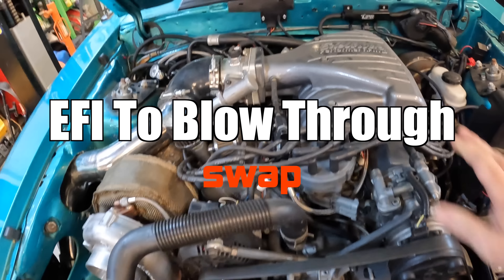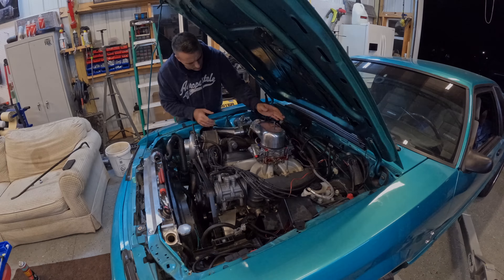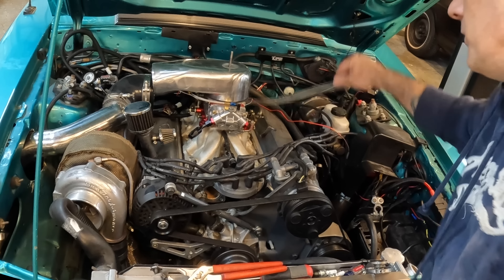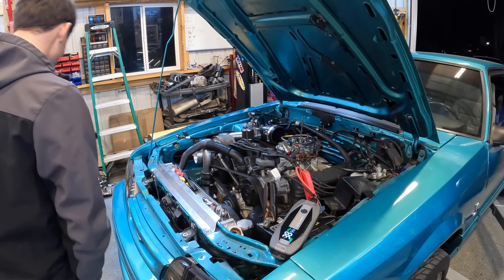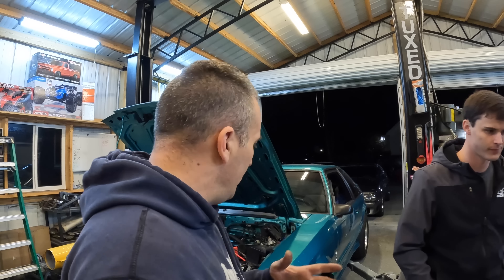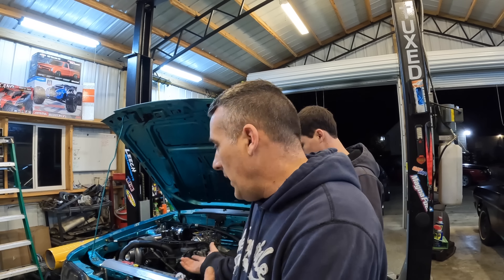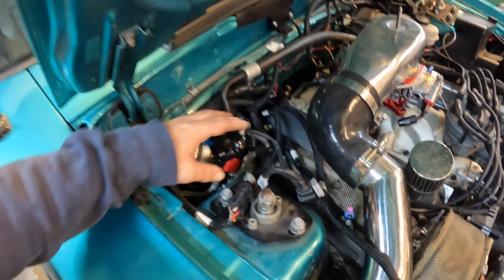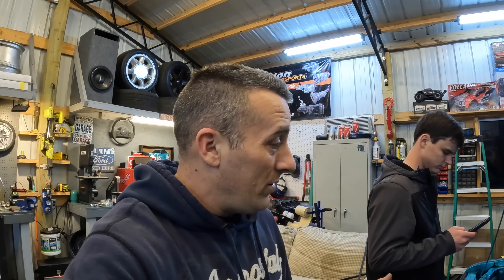Everyone Thinks I'm Crazy For Doing This.. HYBRID EFI / CARB BLOW THROUGH SETUP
Okay... If you're reading this i'll spill the beans. This is a turbo blow through carburetor setup with the timing being controlled by a Holley Terminator X! We can still datalog and see all other sensors just as with a EFI system. We just can't control fuel from the computer. More info to come on the combination... So stay "tuned"